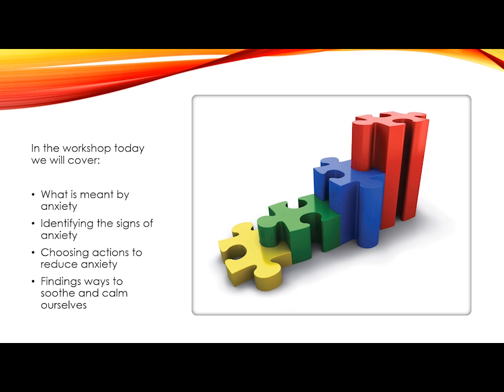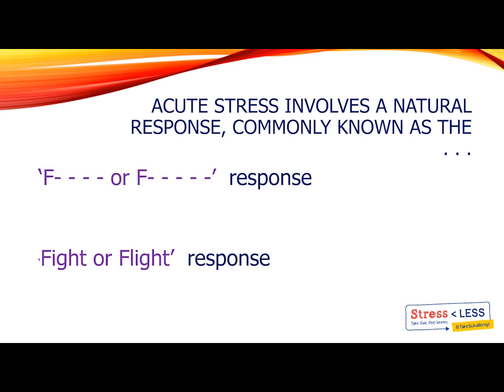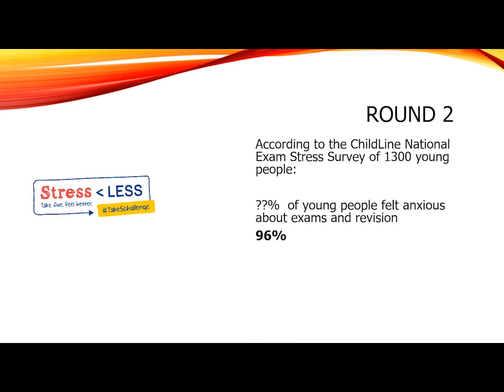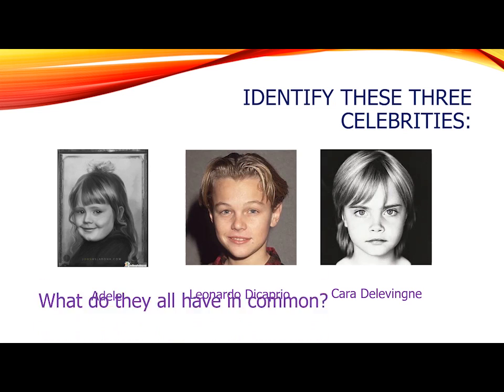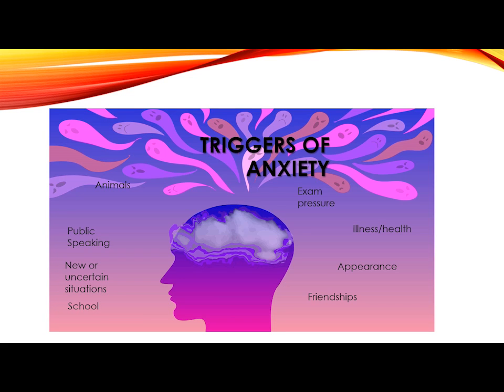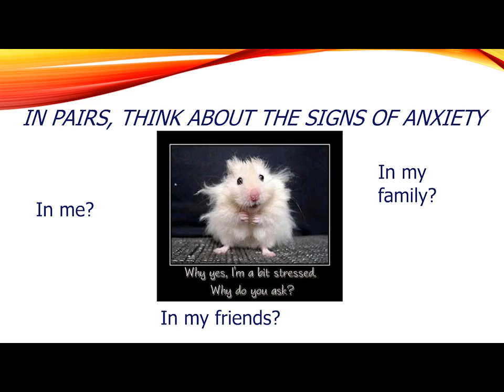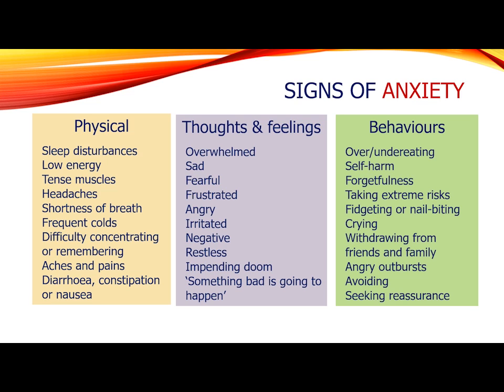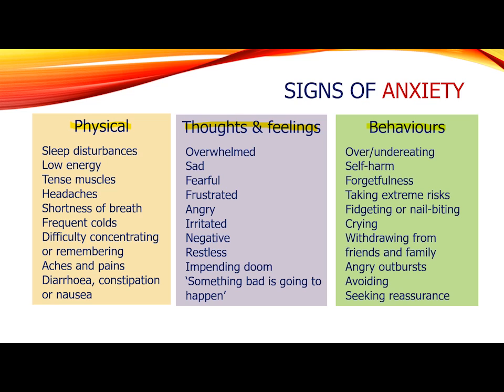Anxiety Workshop - Part 1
This video, put together by the Psychology in Schools Team, has been delivered as a workshop to support young people in schools with managing anxiety. It covers; what is anxiety, signs of anxiety, the cycle of anxiety (part 1), and techniques which can support managing anxiety (part 2). It could be useful to young people, parents/carers, and teachers to help understand the common experience of anxiety and how to build confidence in managing it. Please look for the second part as a separate Youtube video.